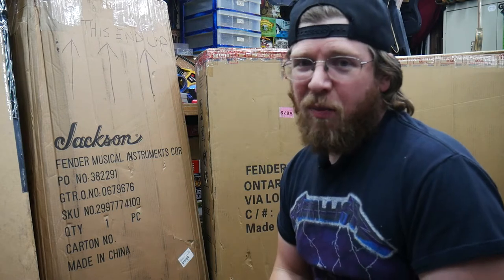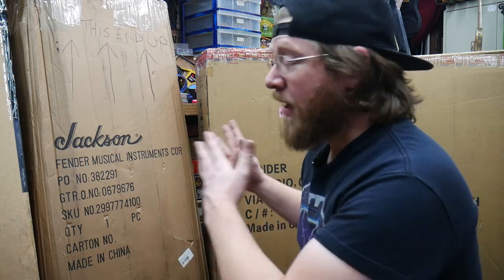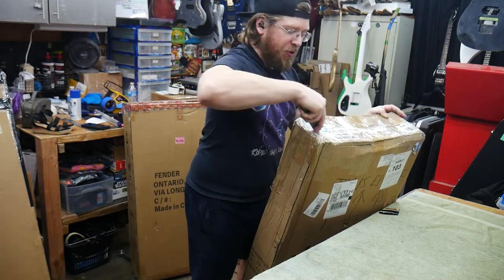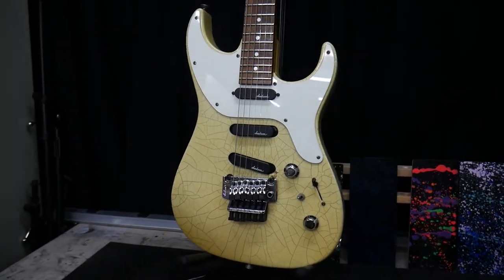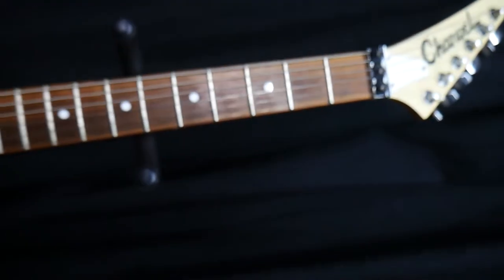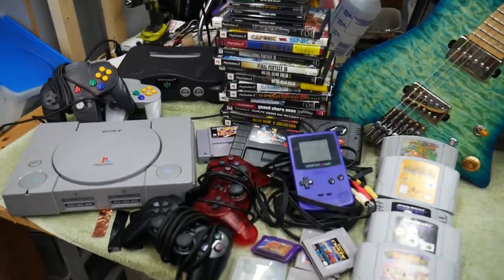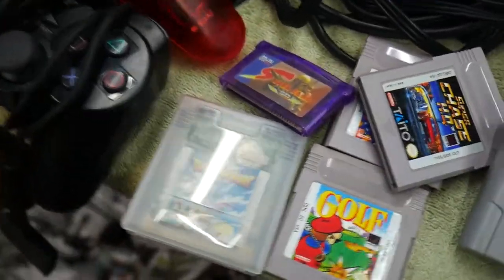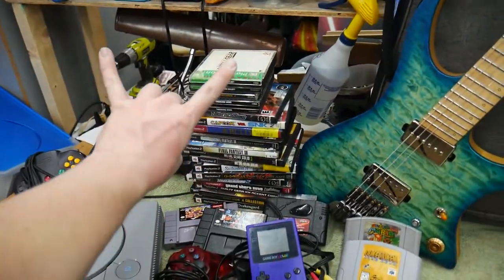GAMES and GUITARS!!! Huge Haul!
This video has a companion video that shows more of the guitar side of this unboxing and shows 5 guitars get unboxed!

Want to support the page? For as little as $1 a month you can help support the channels!